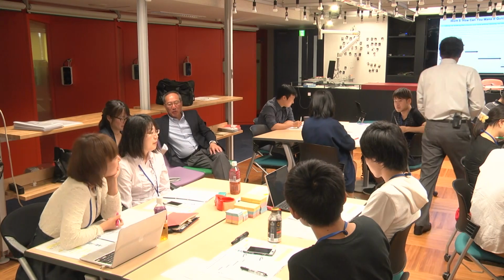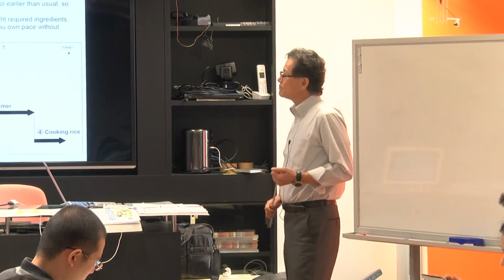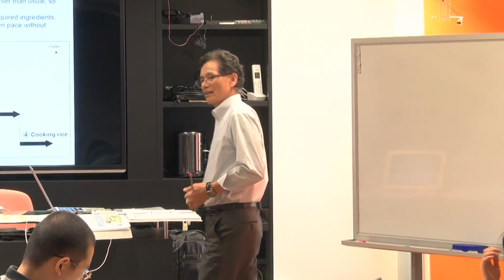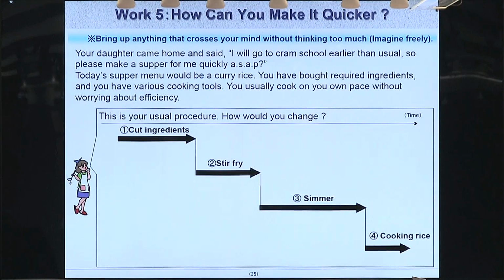Work 5: Answers (1-027)